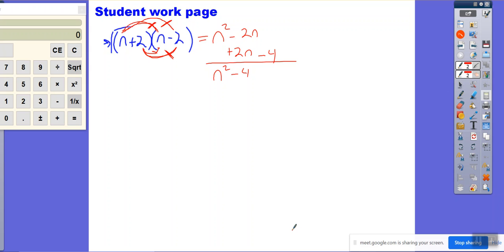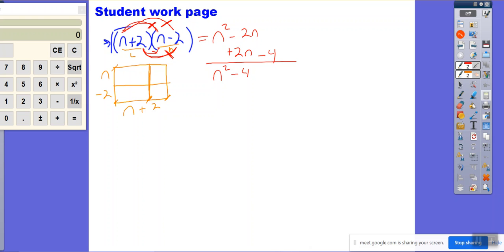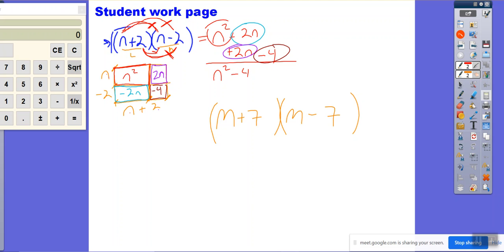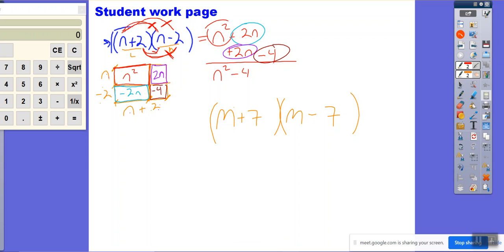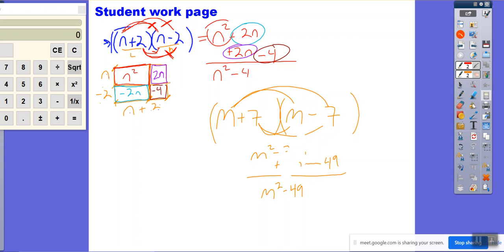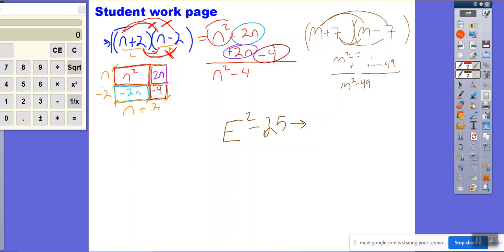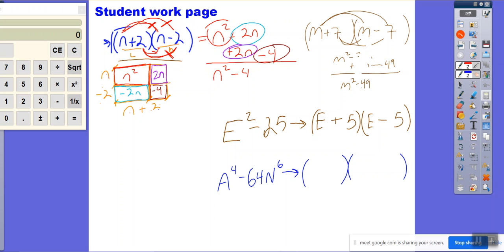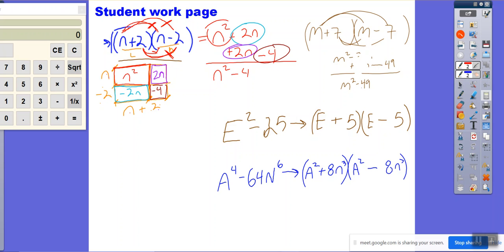FFPC Inv 2.1